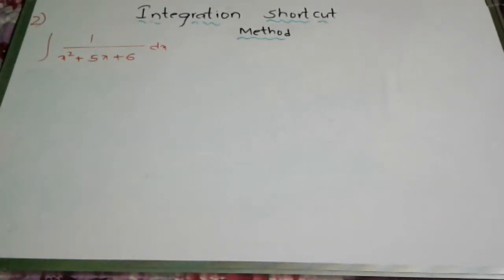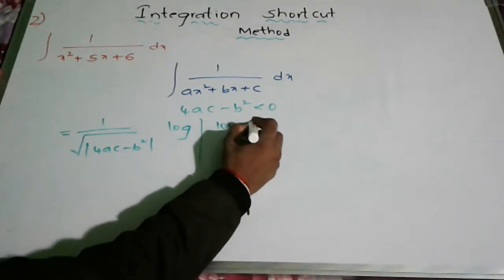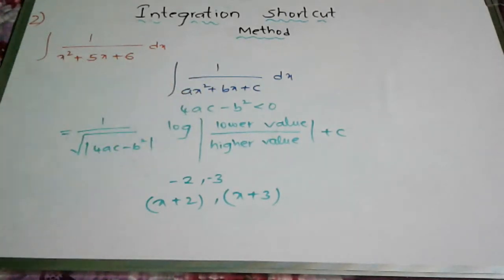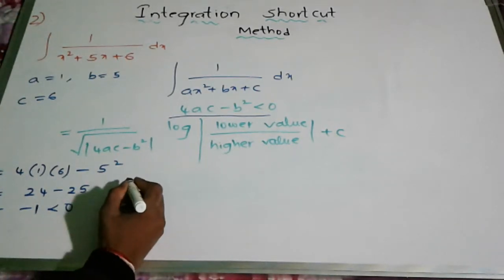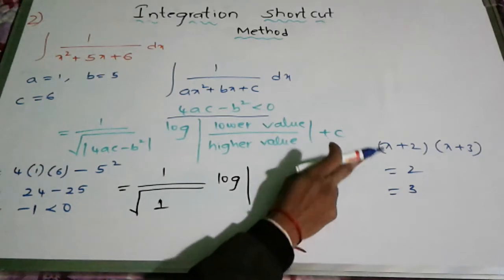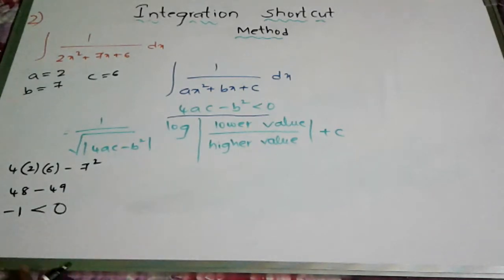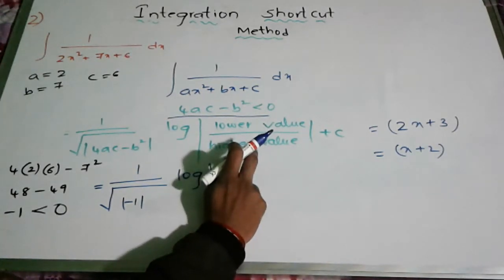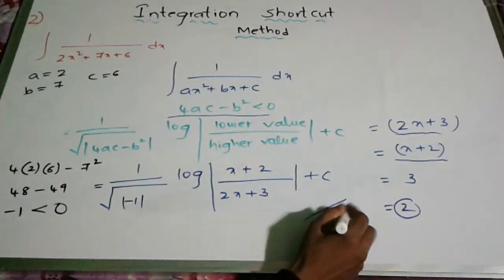INTEGRATION Shortcut method |TRICK#4 by "ONE DAY BATTING" ONLINE TUTORIAL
IN THIS VIDEO WE EXPLAINED A NEW "SUPERB  SHORTCUT METHOD" OF INTEGRATION.

YOU CAN USE THIS IN YOUR COMPETITIVE EXAMS LIKE  "JEE MAINS" OR "EAMCET".